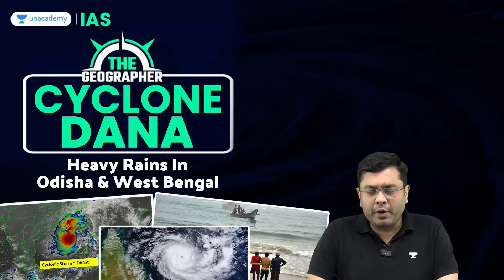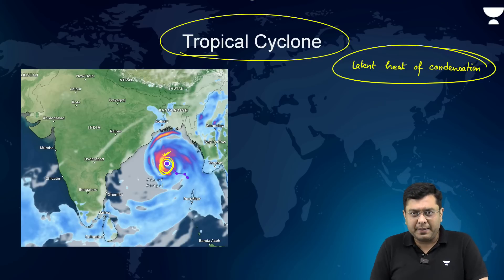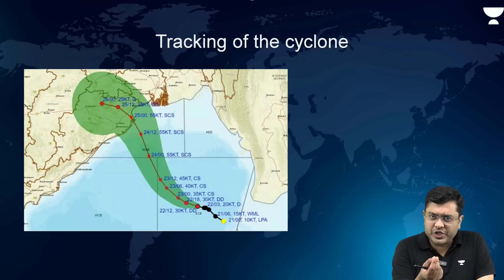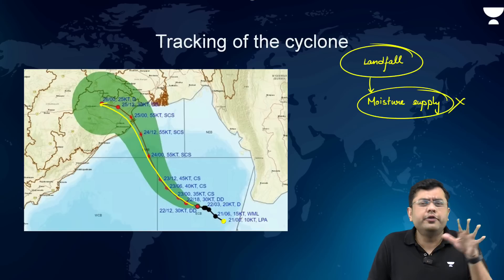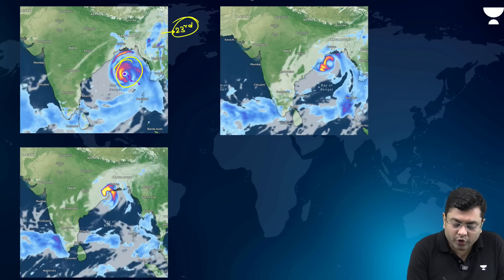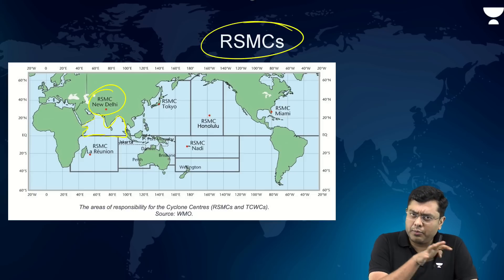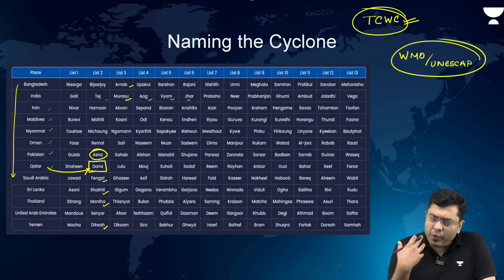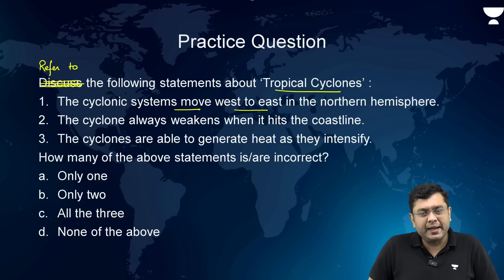Tropical Cyclone Dana Explained | Heavy Rains in Odisha & West Bengal | UPSC/IAS | The Geographer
This video describes the formation and movement of Cyclone Dana in Bay of Bengal and the expected weather patterns over the region.
The video contains details about :
1. Tropical Cyclone
2. ⁠cyclone Dana
3. ⁠Naming of Cyclone
4. ⁠Bay of Bengal
5. ⁠Reason for heavy rainfall
6. ⁠Landfall in Odisha
7. ⁠Impact on Odisha and West Bengal

🚀 Achieve UPSC Success at Just ₹24,999!
Hurry Offer Ends Today!
🌟 Key Benefits:
✅ GS+CSAT+Test Series
✅ 1:1 Mentorship
✅ Unlimited Access to All Batches
1. 📌📌UCAN - Unacademy’s Current Affairs Navigator: A Comprehensive Current Affairs Course

1️⃣. [English] Liberty 2026 (Batch Starts on Oct 11)

2️⃣. Register for SIP Weekly Current Affairs Test for FREE -